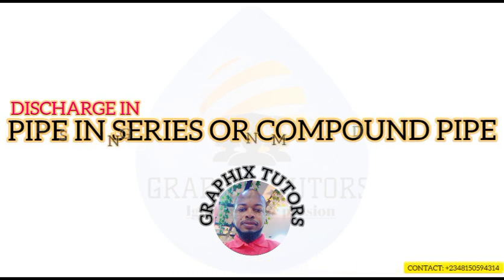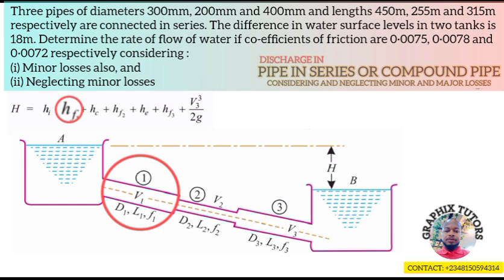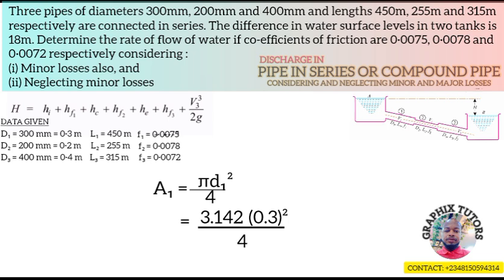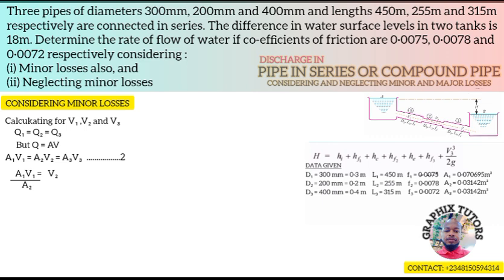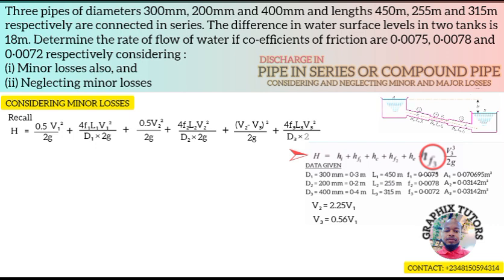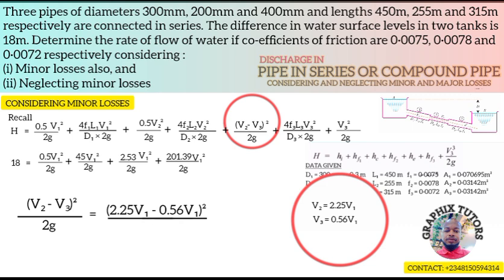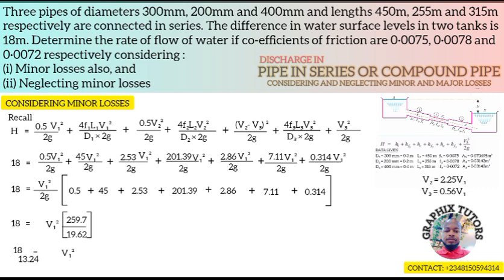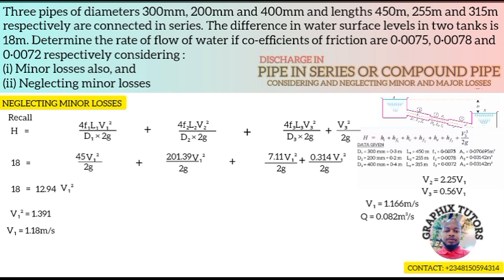DISCHARGE THROUGH PIPE IN SERIES OR COMPOUND PIPES: CONSIDERING AND NEGLECTING MINOR LOSSES.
LEARN HOW TO FIND DISCHARGE IN A COMPOUND PIPE CONSIDERING AND NEGLECTING MINOR LOSSES